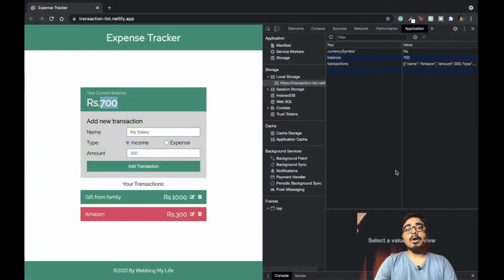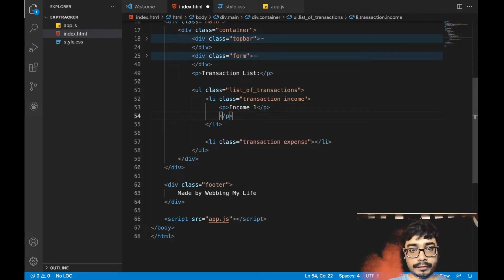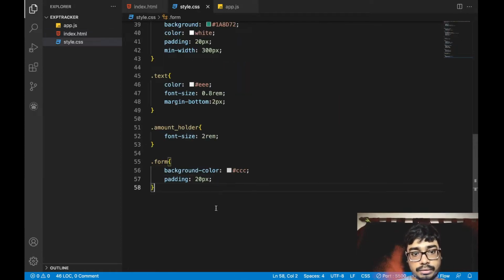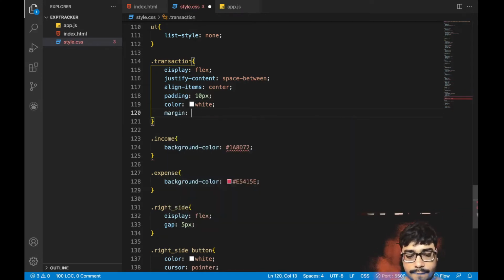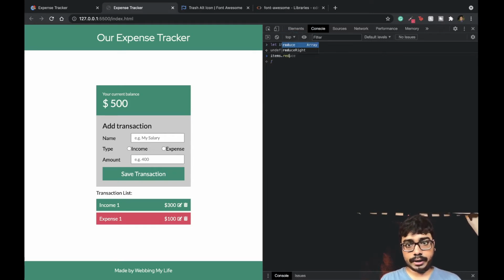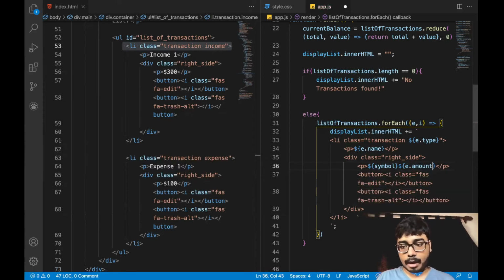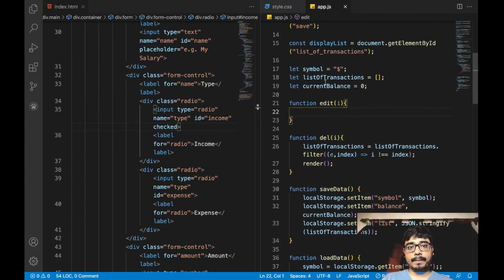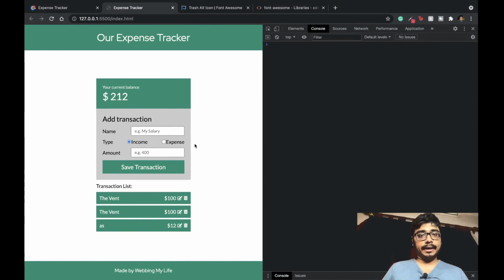Javascript Tutorial - Making an Expense Tracker - HTML, CSS and Javascript (Level - Intermediate)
In this video, we make a simple expense tracker application with HTML, CSS and Javascript. If you have not watched my previous video on temperature converter then I highly recommend you to watch that video before watching this one.

Timestamps:
0:00 Intro
0:24 Project Demo
1:36 HTML
11:27 CSS
32:47 Javascript